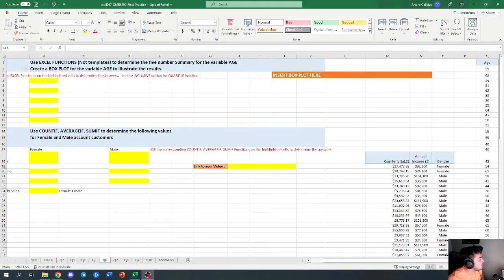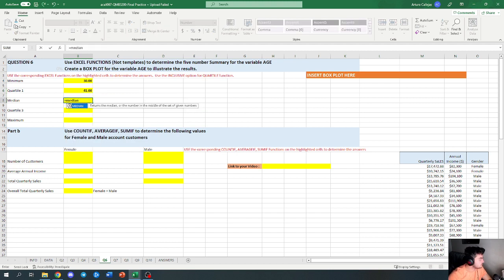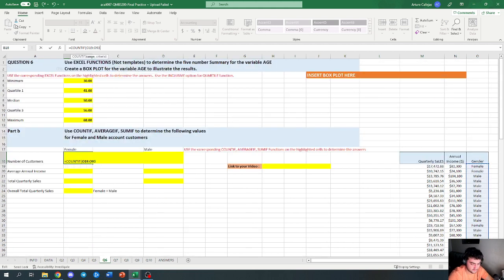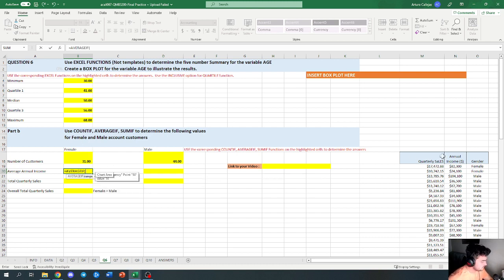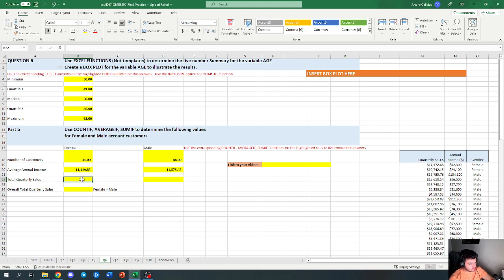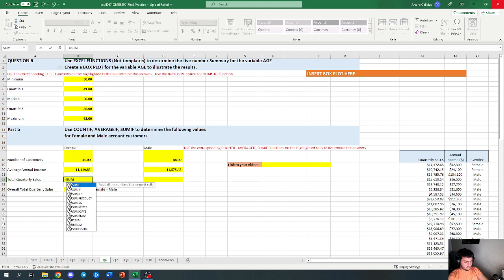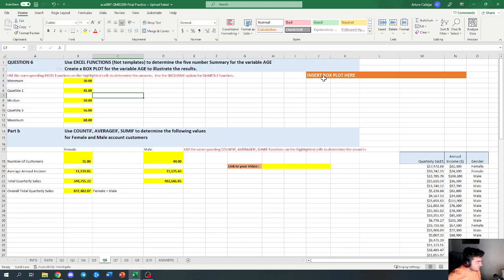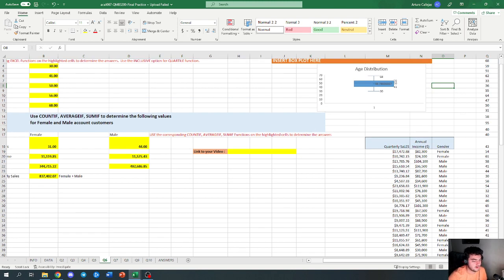Final Practice Exam Question #6